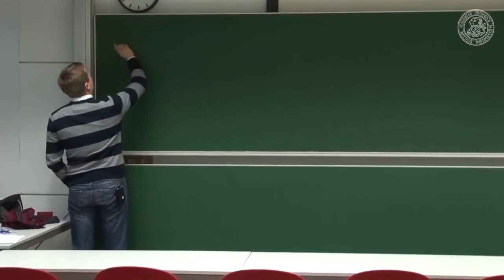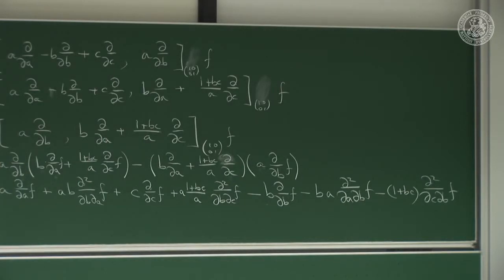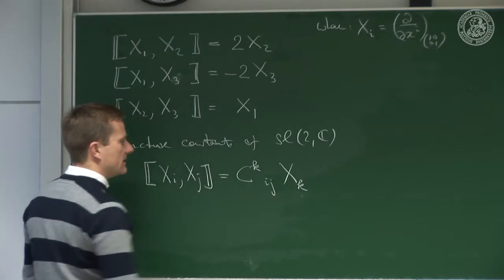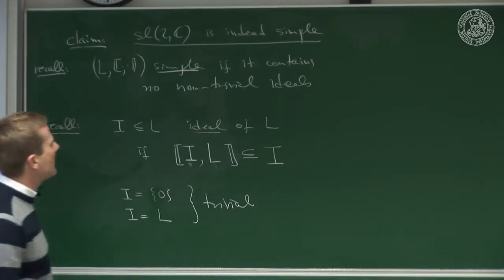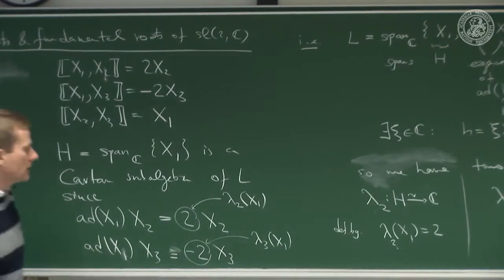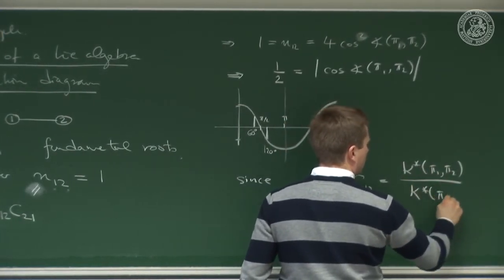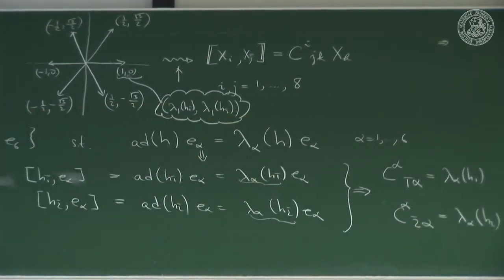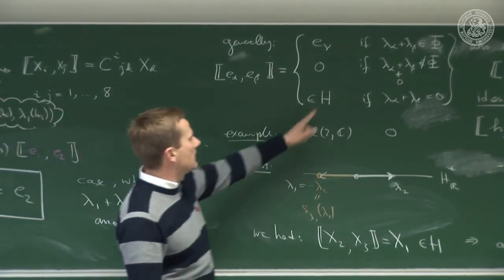Lecture 16 Dynkin diagrams from Lie algebras, and vice versa Frederic Schuller